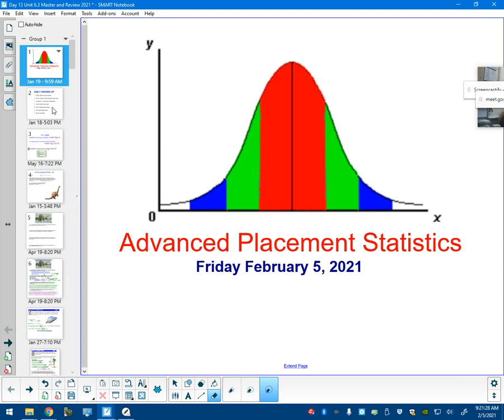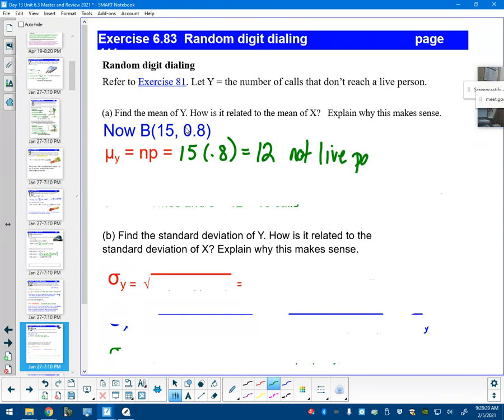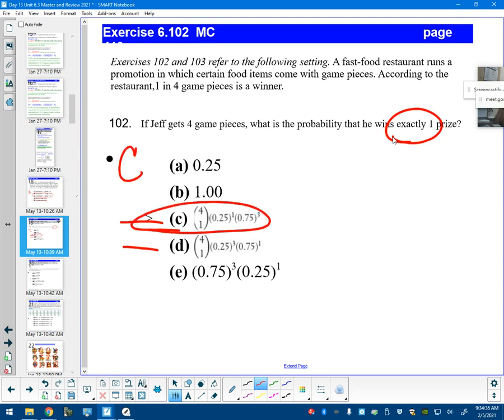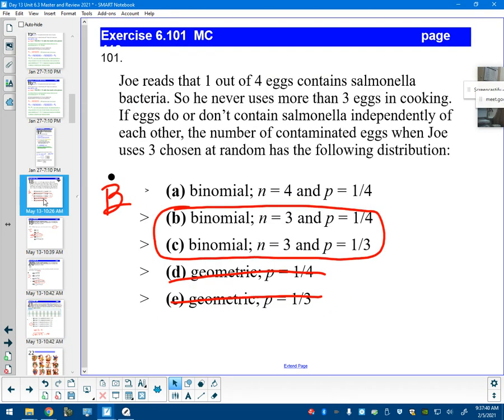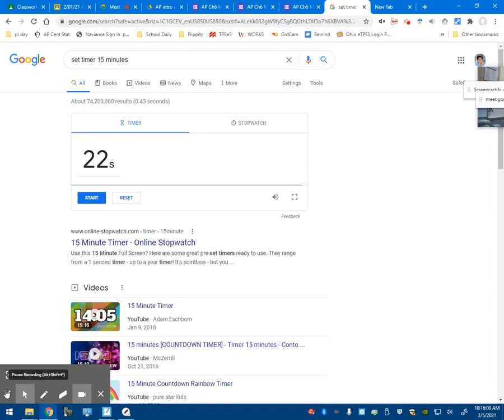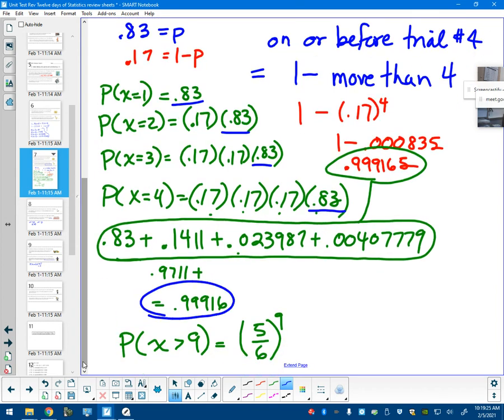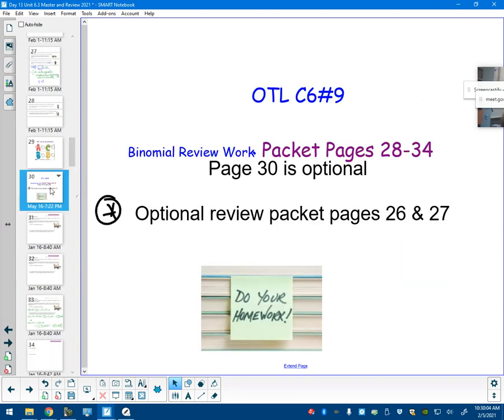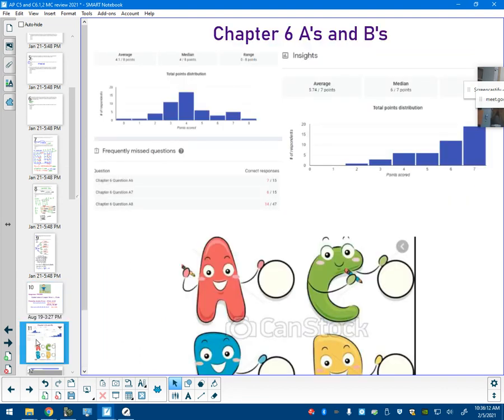AP Stats C6.3 review and practice: Feb 5, 2021 11:50 AM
Block 2 Review Binomial